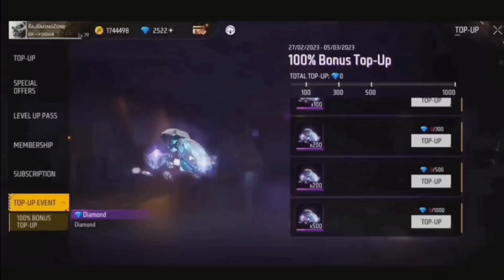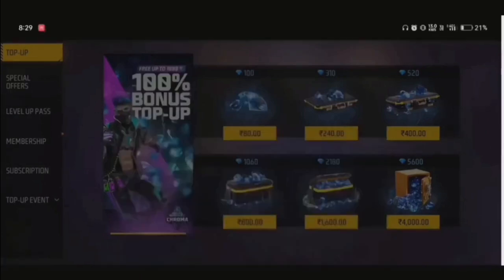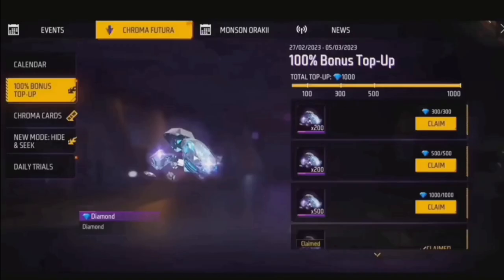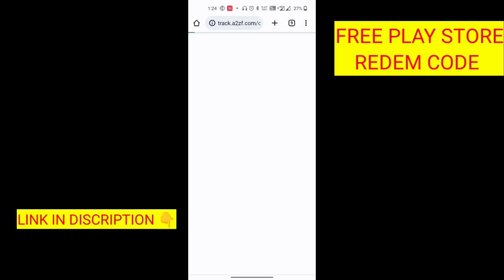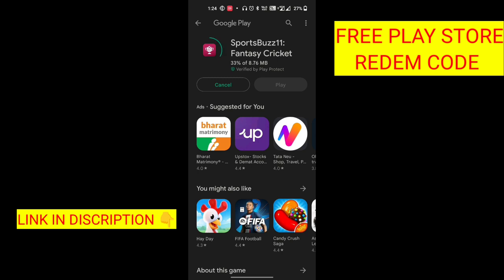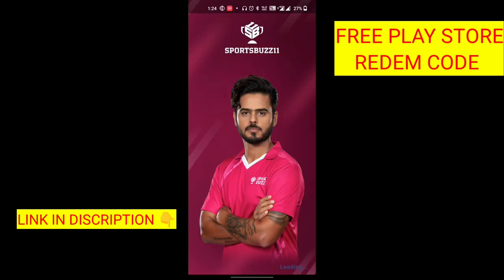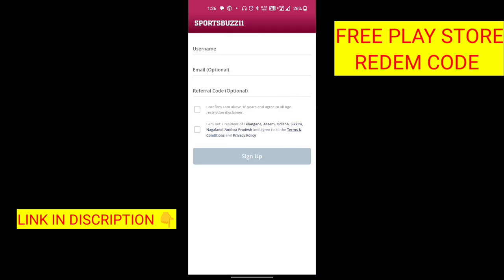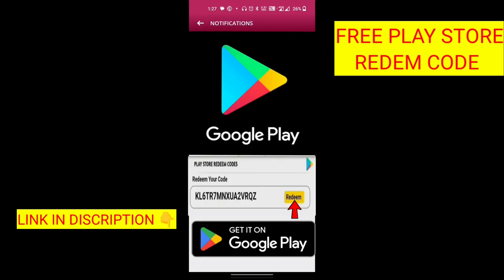FREE FIRE REDEEM CODE TODAY 8 APRIL 2023 REDEEM CODE FREE FIRE | FF CODE TODAY 8 April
Claim Free Diamonds
FREE FIRE REDEEM CODE TODAY 3 MARCH 2023 REDEEM CODE FREE FIRE | FF CODE TODAY 3 MARCH

VIDEO TAGS👇
Free fire india official redeem code
Ffts redeem code today
Free fire redeem code
free fire redeem code today
free fire redeem code today Indian server free fire Redeem Code live
free fire tri series redeem code
free fire new redeem code today junuary free fire world series rewards
free fire reward redeem code eid special redeem code
aaj ka redeem code
ff 26janary  Ff Redeem Codes
Today New Redeem Codes Free Fire
2022 ff redeem code today
Redepmtion Codes Singapore Region Indian Region North America Region Free Fire Codigos Brasil
Redeem Codes Redeem Code In Indian Server Redeem Code In Singapore Server
Redeem Code in Middle east
Redeem Code In Mena Server
Redeem Code In Malayalam
Free Fire Redeem Code North America server redeem Code Indonesia
Redeem Code In Telugu Fire
Redeem Code is not Working
Free fire may 2023 Redeem Codes Free fire Redeem Code
Free Free Fire new Event Regional Battle Free Fire Redemption Site
FF New Code Free Fire Redeem Codes Redemption Site
Free Fire Redeem Code Nepal
Free fire Redeem Code Bangladesh
Free Fire Redeem Code redeem code Free Fire redeem code Srilanka
Free Fire redeem code united states
Free Fire redeem code Europe
Free Fire redeem code world
Free fire Redeem Code brazil/New Redeem Code For Brazil/brasil Free Fire Giveaway! ​
redeem code for free fire india ​reeder code for free fire reward
free fire today's redeem code for redeem codes redeem code redemption code
free fire redeem code today free fire ff reward redeem code free fire new redeem code today free fire free redeem code ff freefireredeemcodetoday
free gloo wall redeem code today
free code today new redeem code
free fire code of free fire
Free Fire New Redeem
Code Today 2023 redeem code
free fire reward
ff garena code 2023 manoj gamexpro
free fire
ff reward code 2023 today
free fire 26january redeem code
ff redeem code today
ff redeem code Free
fire reward code today
ff reward code today
free fire tri series redeem code code
💗TAGS IGNORE💗